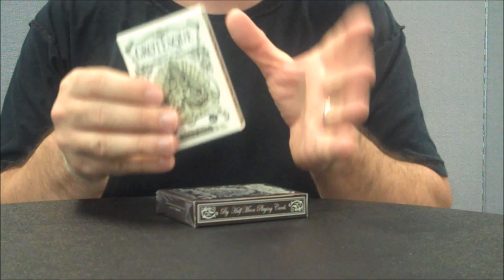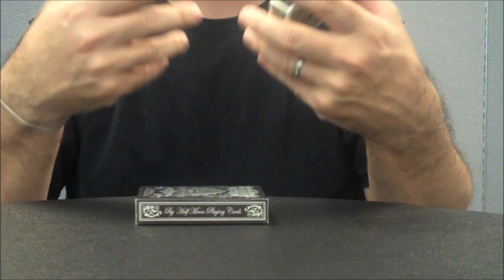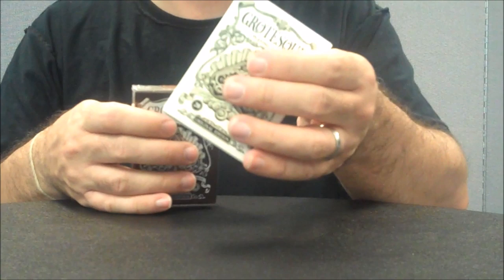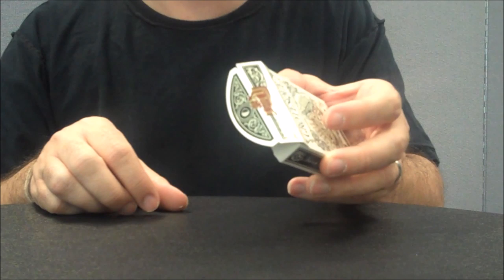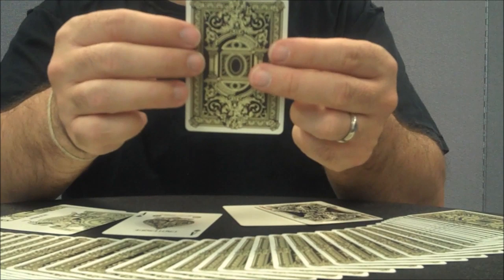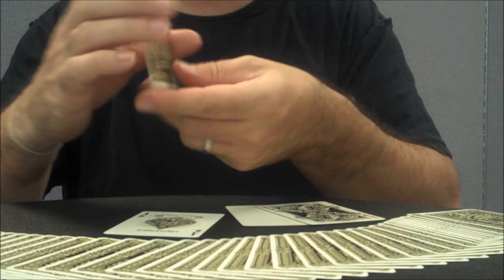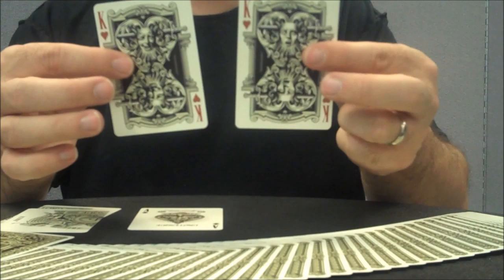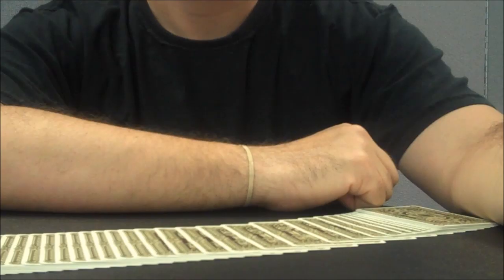Grotesque Deck - Half Moon Playing Cards - Review